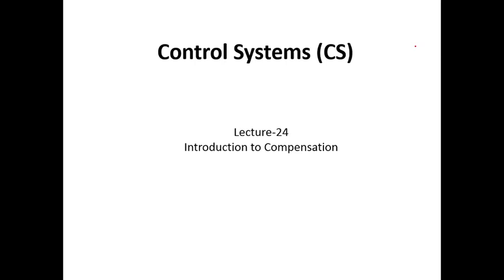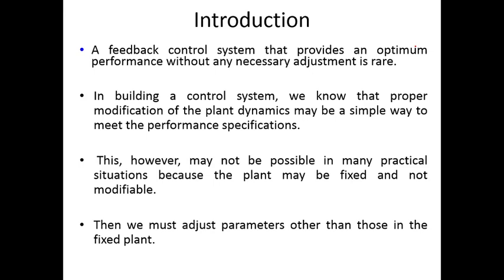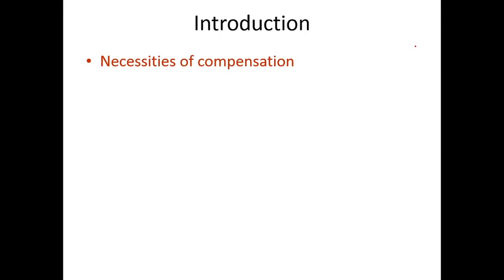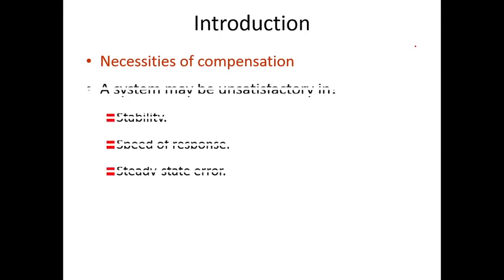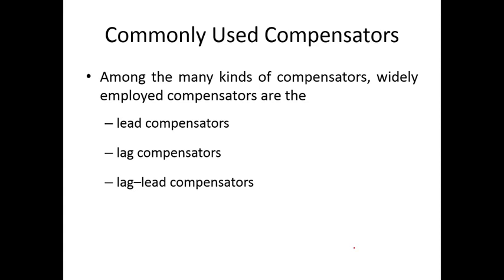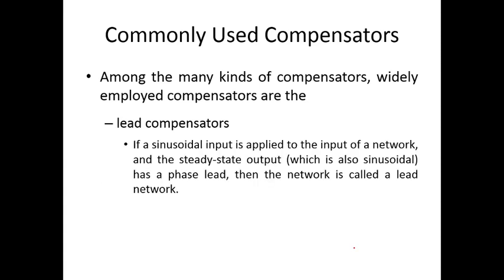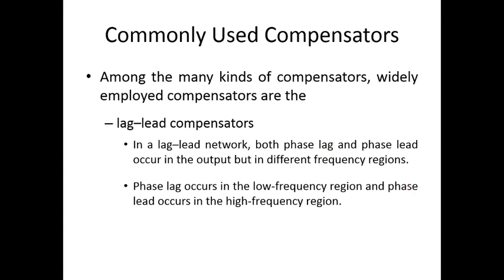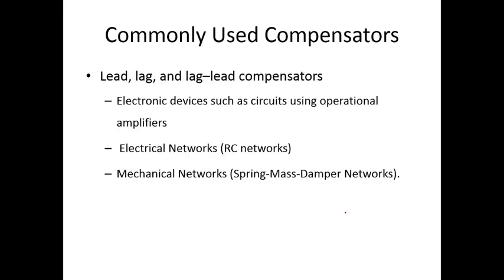Introduction to Compensators | Lecture 24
Compensator: A compensator is  an additional component or circuit that is inserted into a control system to equalize or compensate for a deficient performance.

Necessities of compensation
A system may be unsatisfactory in：
Stability.
Speed of response.
Steady-state error.

Compensation schemes commonly used for feedback control systems are:

Series Compensation

Parallel Compensation

The choice between series compensation and parallel compensation depends on
the nature of the signals
the power levels at various points
available components
the designer’s experience
 economic considerations  and so on.

Among the many kinds of compensators, widely employed compensators are the
lead compensators
lag compensators
lag–lead compensators

lead compensators
If a sinusoidal input is applied to the input of a network, and the steady-state output (which is also sinusoidal) has a phase lead, then the network is called a lead network.

lag compensators
If the steady-state output has a phase lag, then the network is called a lag network.

lag–lead compensators
In a lag–lead network, both phase lag and phase lead occur in the output but in different frequency regions.

Phase lag occurs in the low-frequency region and phase lead occurs in the high-frequency region.

Lead, lag, and lag–lead compensators
Electronic devices such as circuits using operational amplifiers
 Electrical Networks (RC networks)
Mechanical Networks (Spring-Mass-Damper Networks).